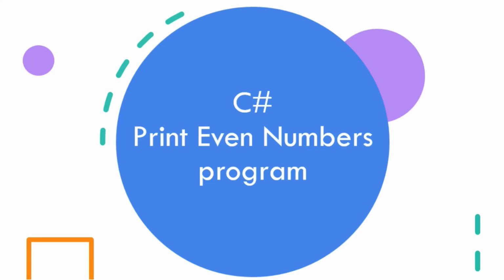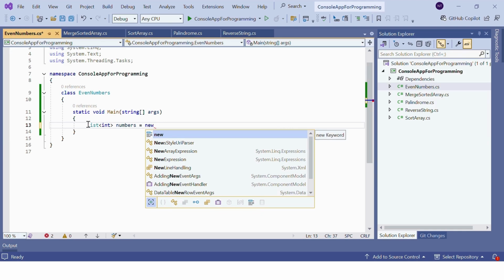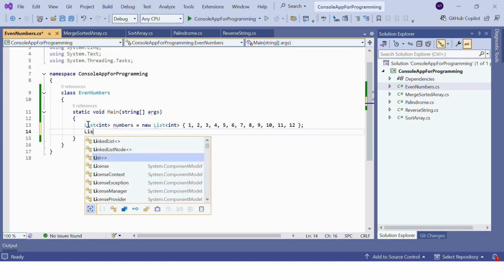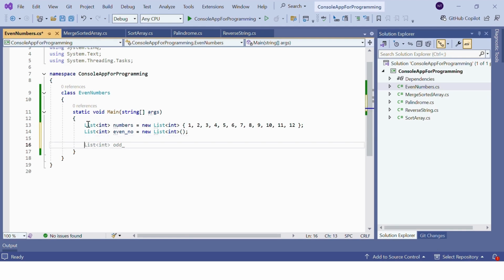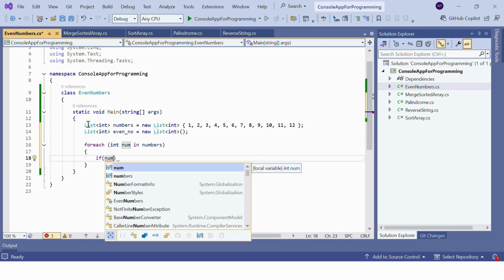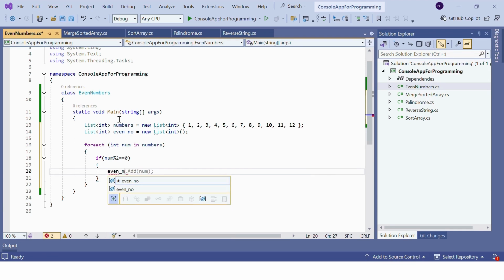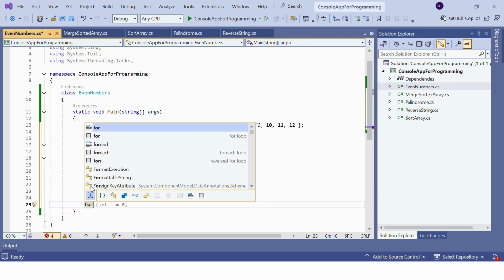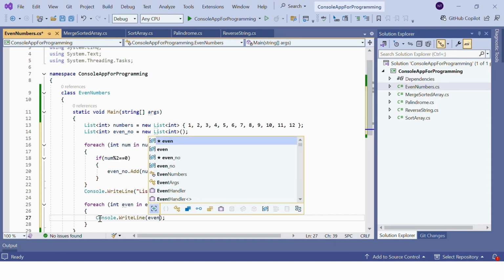C# Program to Print Even Numbers | Simple Looping Example for Beginners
In this video, you'll learn how to write a C# program to print even numbers using basic looping techniques. This is one of the most fundamental tasks in programming and is perfect for beginners who are just starting with C# and logic building.

✅ What you'll learn:
🔹 How to use loops in C#
🔹 Logic to identify even numbers
🔹 Simple and clear C# code example
🔹 Ideal for practice and interviews

This tutorial is great for students, beginners, and anyone looking to strengthen their understanding of basic programming concepts in C#.

👉 Channel link : @tannislearn5454